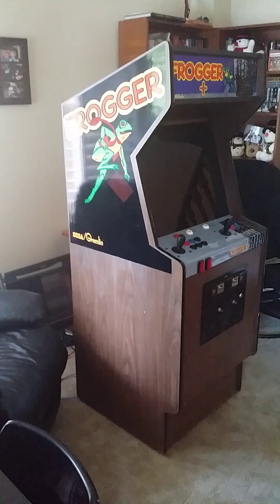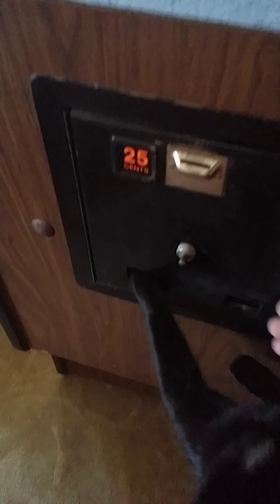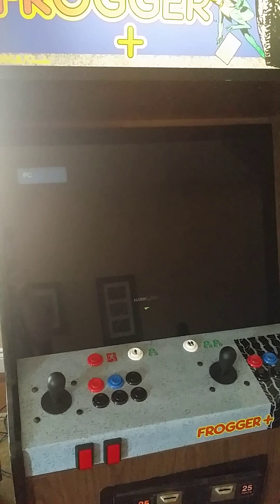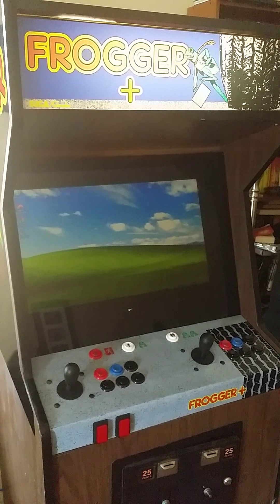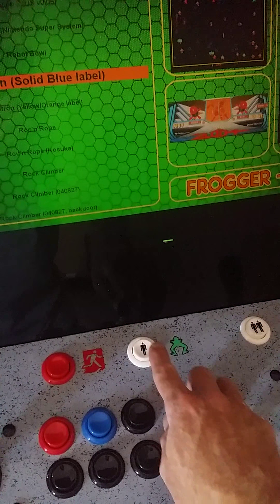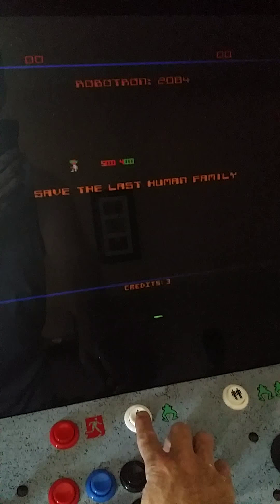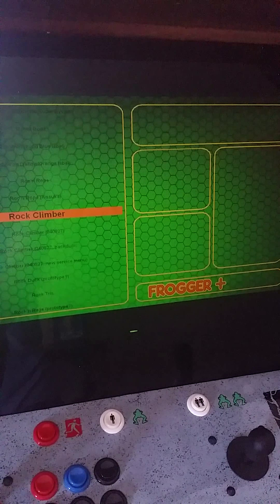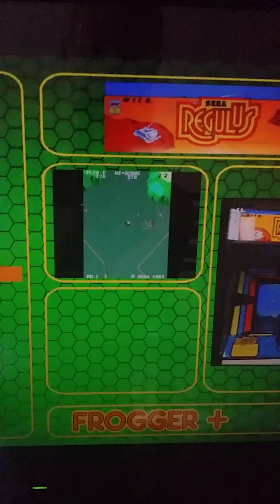Frogger mame build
A mame cabinet based on a very frogger like cabinet.  Comes with LCD screen and all new controls running mala as the front end